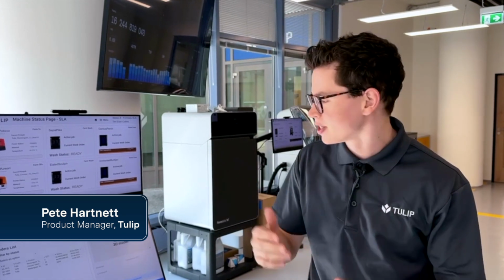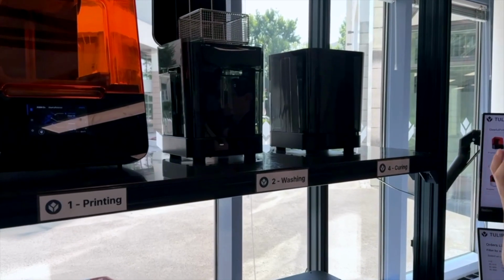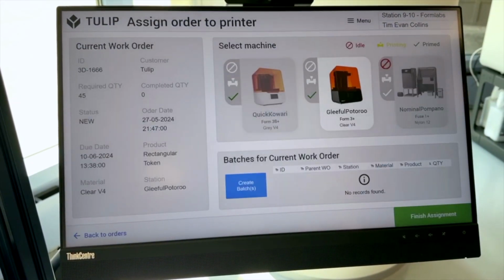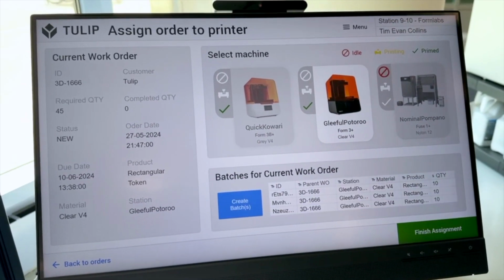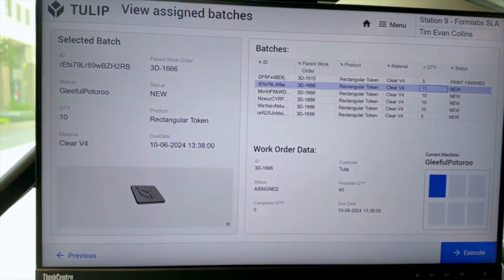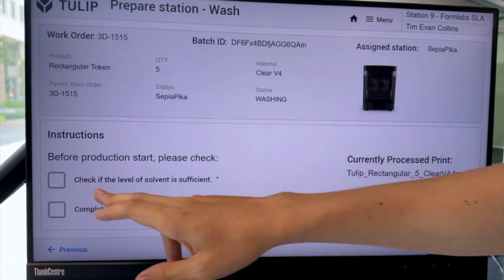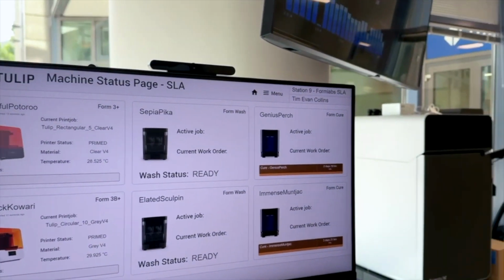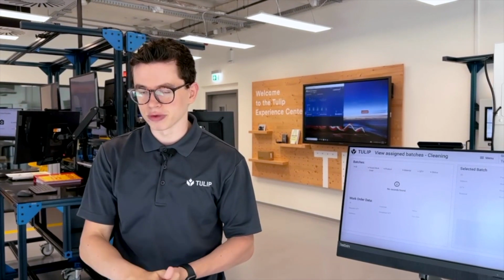Real-Time Visibility for Manufacturing Operations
Watch how Tulip gives you real-time visibility across your entire production line, connecting automated machines and manual work stations.

This demo walks through a process that combines both automated and manual steps. See how a production manager can dispatch orders to compatible machines and how an operator is guided through each task, from printing and washing to drying and curing. Tulip's interfaces provide a seamless flow of information, ensuring work orders are tracked accurately from one station to the next.

Key Features Shown:
• Schedule production orders to compatible machines.
• Guide operators with interactive work instructions.
• Track a single work order across automated and manual stations.
• Gain real-time visibility into the status of your production line.

Tulip on Linkedin:   / tulip-interfaces
Tulip on Facebook:   / tulipinterfaces
Tulip on Twitter:   / tulipinterfaces